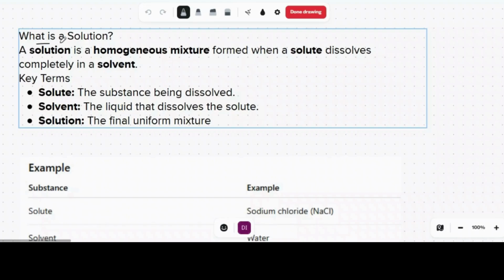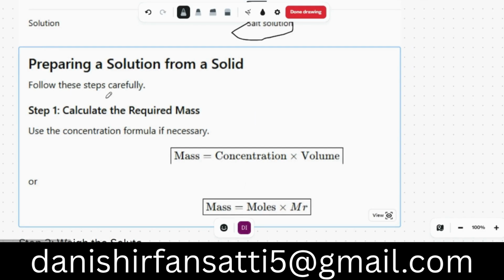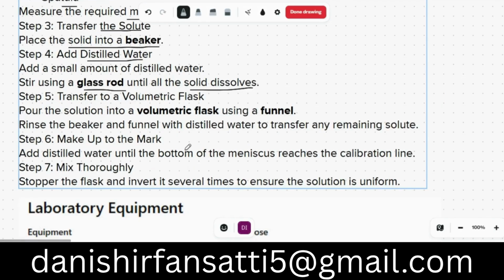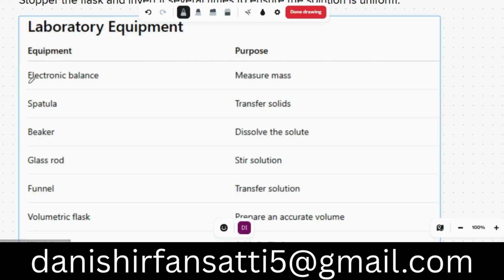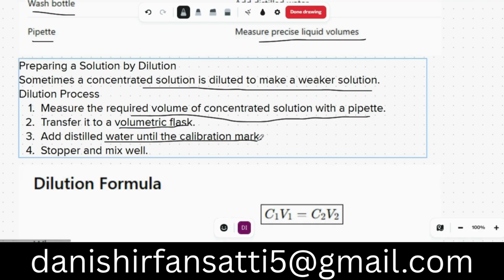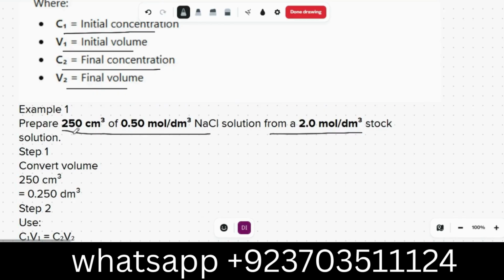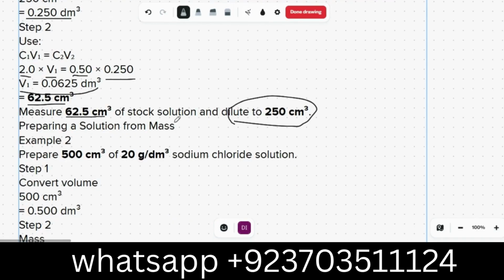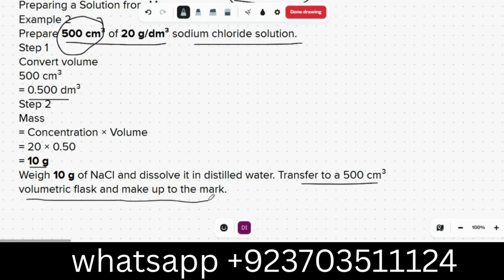Solution Preparation Made Easy | IGCSE & GCSE Chemistry Standard Solutions, Dilution & Concentration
Master Solution Preparation with this complete IGCSE & GCSE Chemistry lesson! Learn how to prepare standard solutions accurately, perform dilution calculations, and understand the laboratory techniques required for practical exams.

📚 In this lesson, you'll learn:
✅ Solute, solvent, and solution explained
✅ How to prepare a solution from a solid
✅ Step-by-step laboratory method
✅ Preparing a solution by dilution
✅ Using the dilution formula C₁V₁ = C₂V₂
✅ Calculating the required mass of solute
✅ Concentration calculations (g/dm³ & mol/dm³)
✅ Laboratory apparatus and their uses
✅ Reading the meniscus correctly
✅ Practical tips and safety precautions

Whether you're preparing for your practical assessment or revising for written exams, this video will help you confidently prepare solutions and solve concentration and dilution questions.